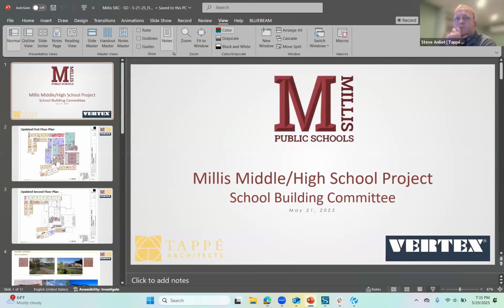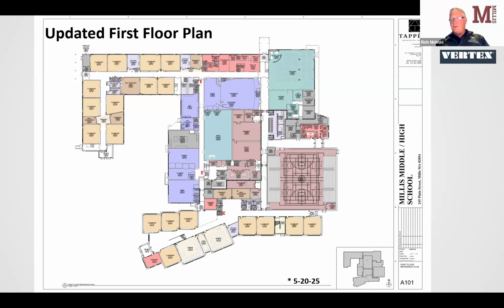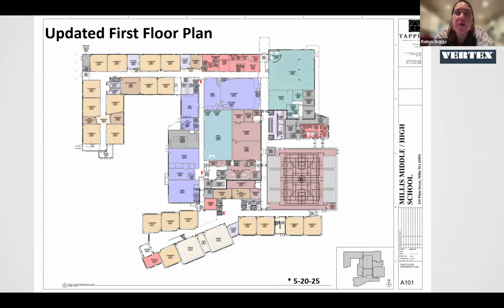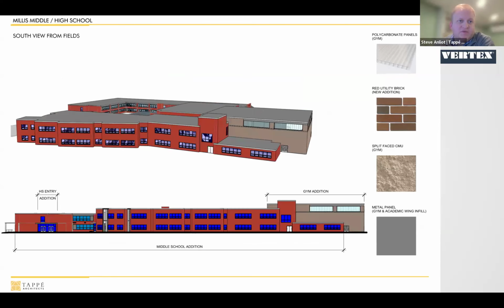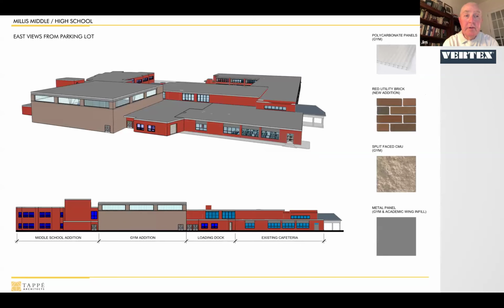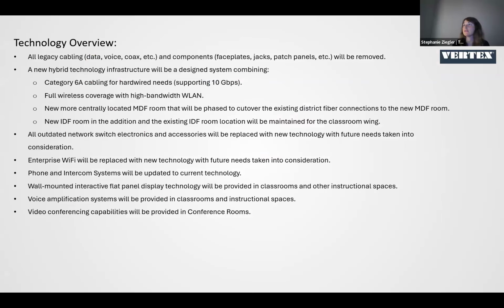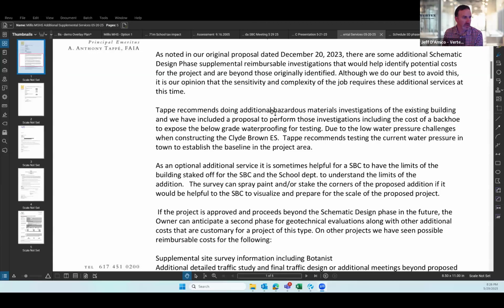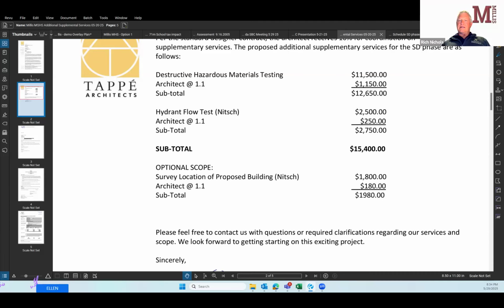School Building Committee 5/29/2025